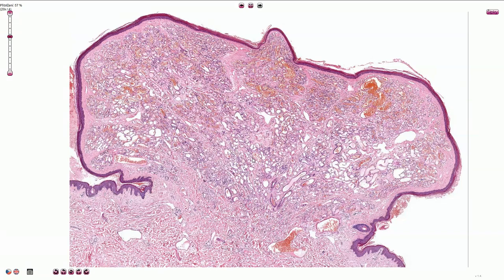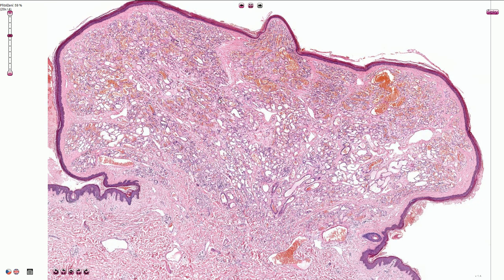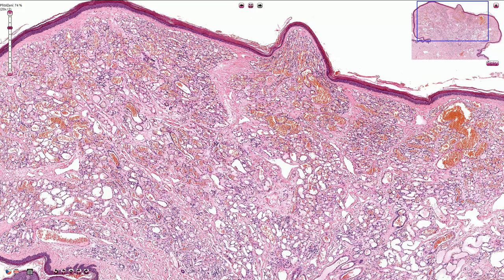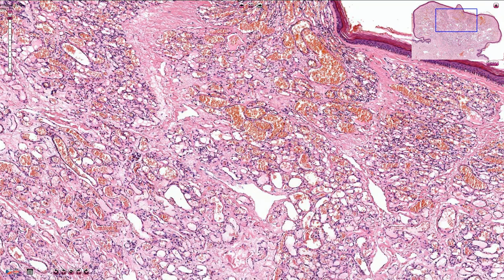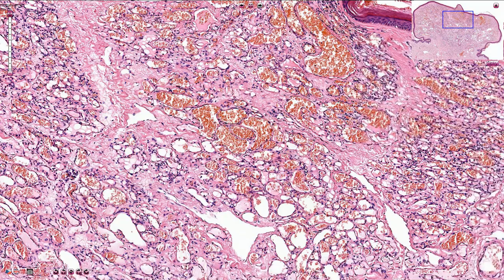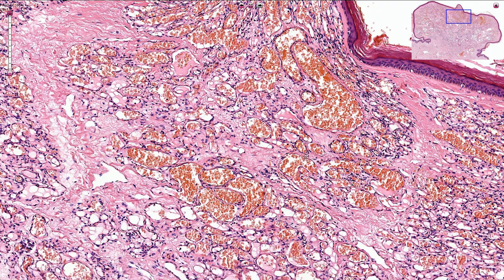Capillary Hemangioma - Skin, Histopathology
Capillary Hemangioma - Histology, Pathology, Dermatopathology